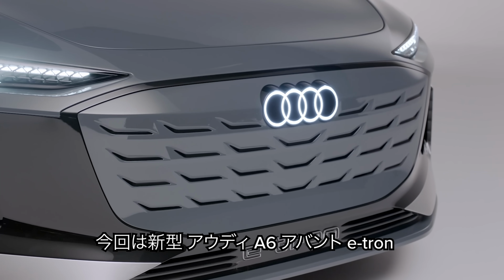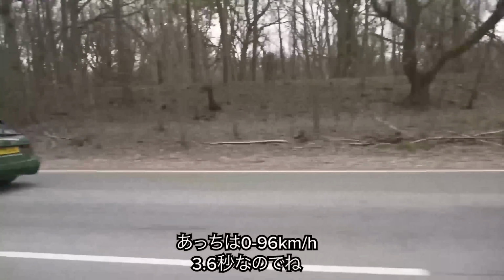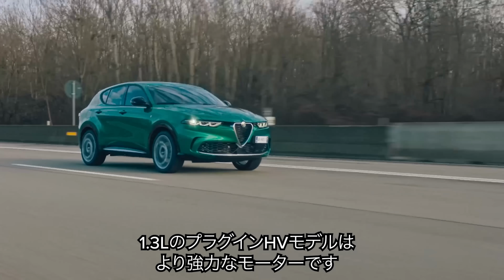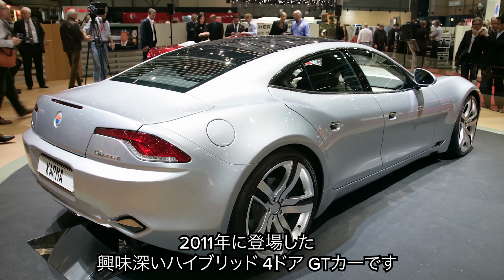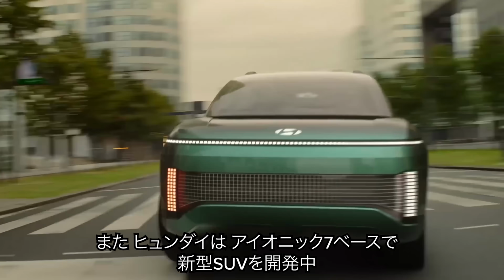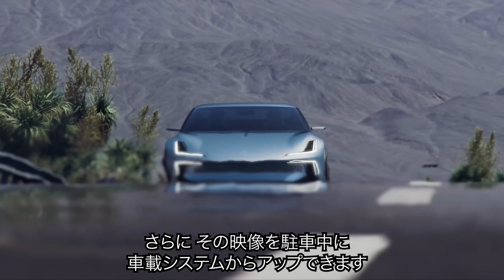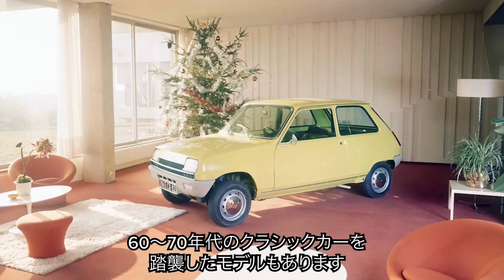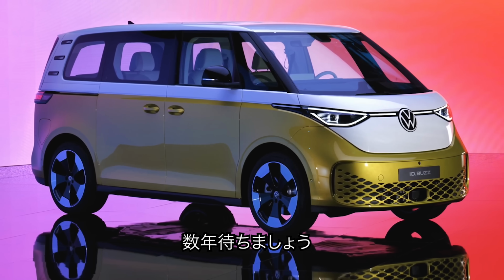【最高の新型車が目白押し！】マットが今後登場予定の新型車を一挙紹介！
新型Audi A6 Avant e-tronが公開されました！

単なるコンセプトかもしれませんが、これのおかげで次世代A6アバントのイメージがだんだんと湧いて来たような気がします。

電気自動車であることは当然ですが、それを裏付けるような印象的なスペックを備えているのです。デュアルモーターを搭載し、最高出力476馬力、最大トルク800Nmを発生します。さらに、アウディによると0-96km/hのタイムは4秒を切るそうです。私たちが以前 RS6で3.6秒を記録したことを考えると、とにかくワイルドなEVですよね。

A6 アバント e-tronは、ヘッドライトをプロジェクターとして使用し、ゲームをプレイすることができるなど、様々な装備を搭載しています！これだけではありません。

他にも、ポルシェの新型マカンや新型ルノー5など、魅力的なクルマが目白押しです。マットの解説を聞くと、新型車のデビューが待ち遠しくなること間違いなしです！